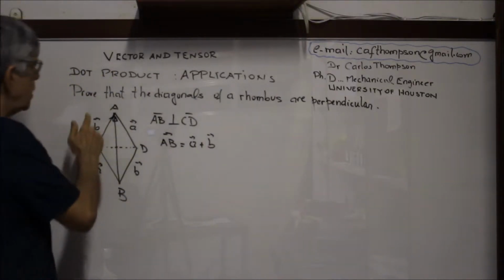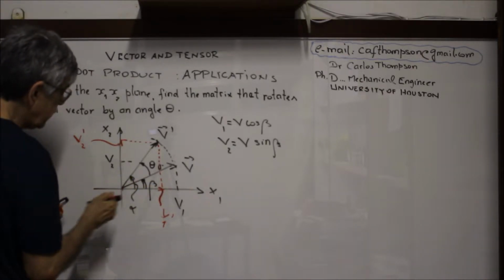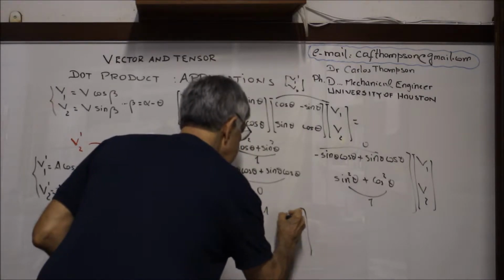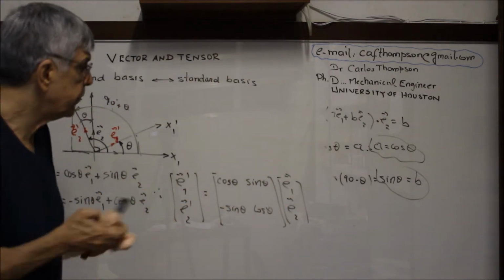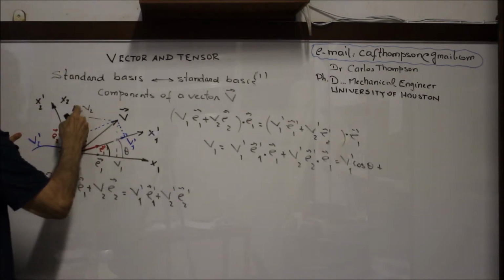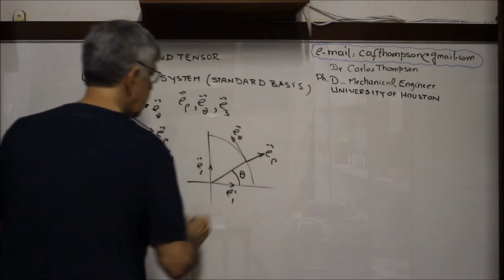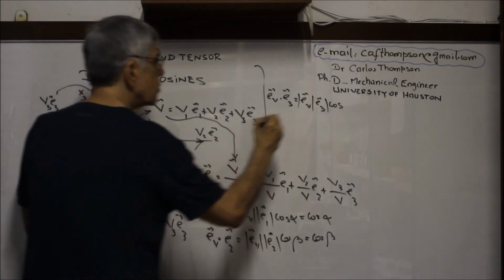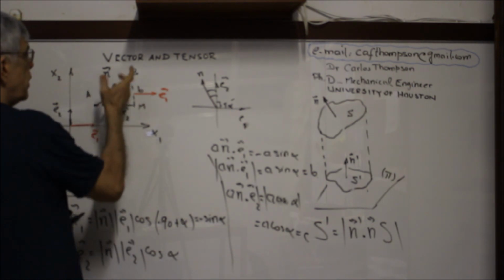VIDEO III - VECTOR AND TENSOR - DOT PRODUCT - APPLICATIONS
This video deals with the dot product and its applications. A transformation matrix between two standard basis are obtained. The transpose of this matrix is also the inverse.